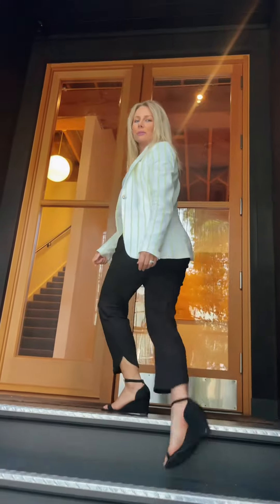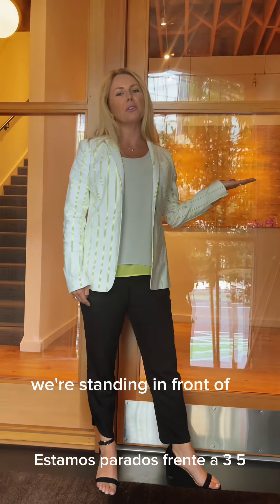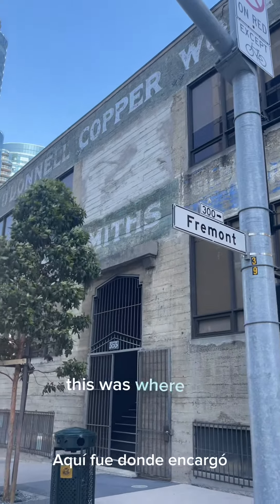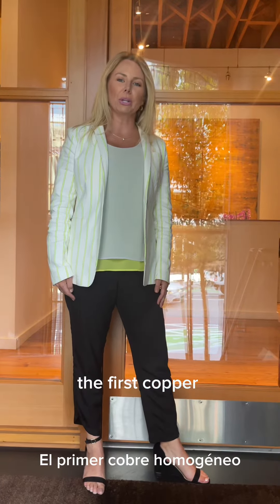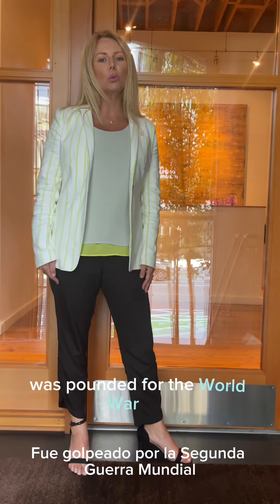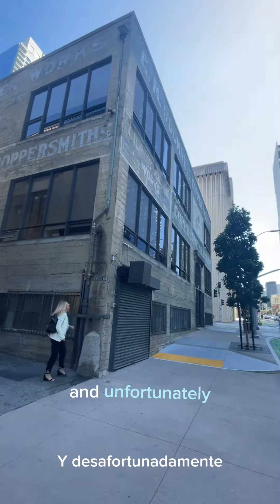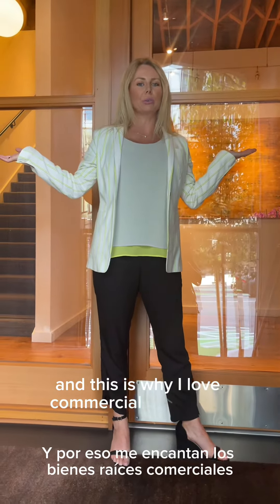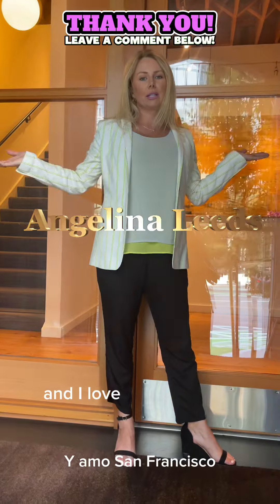Angelina Leeds speaking about her grandfather’s building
Angelina has a long family history of commercial real estate. She shares her families journey today.